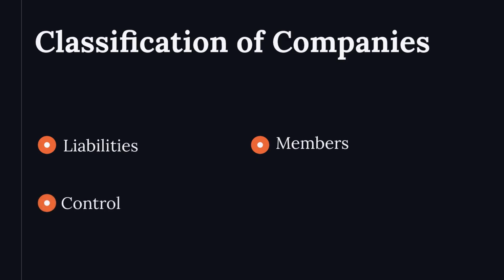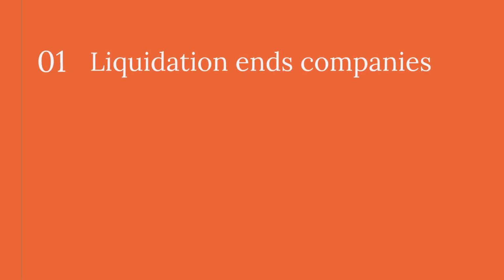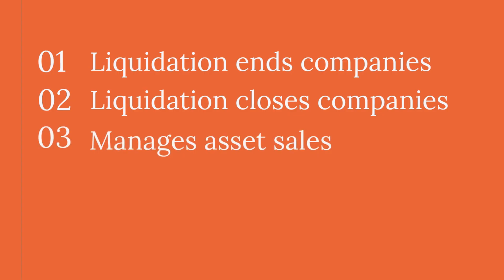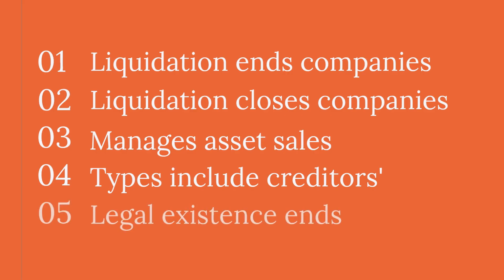LO3 - Business Law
This video introduces the legal framework within which businesses operate. Learners will explore the nature of the legal system, business organisations, contracts, employment law, and dispute resolution, highlighting the impact of law on business activities.